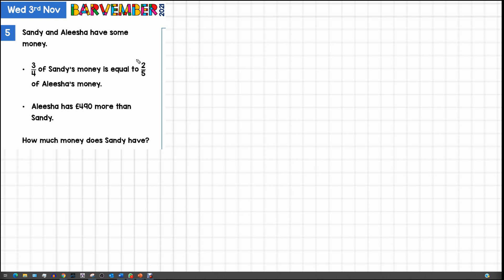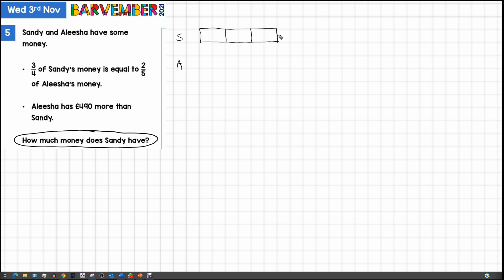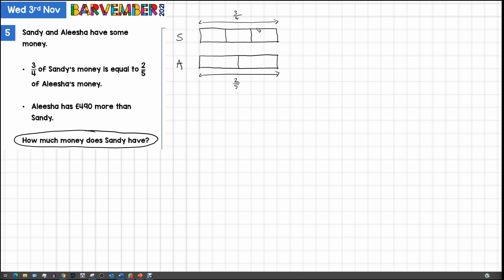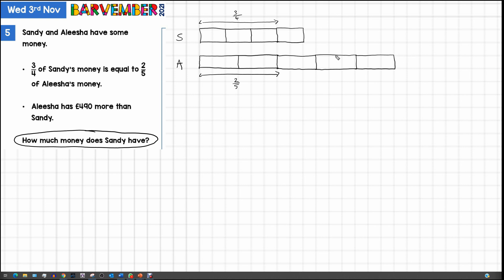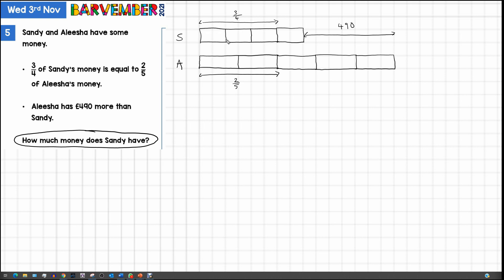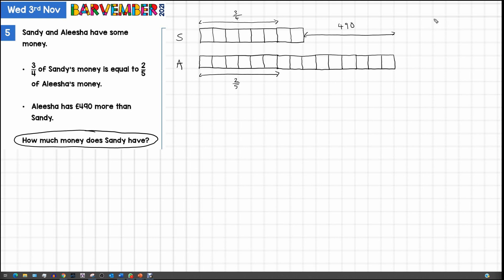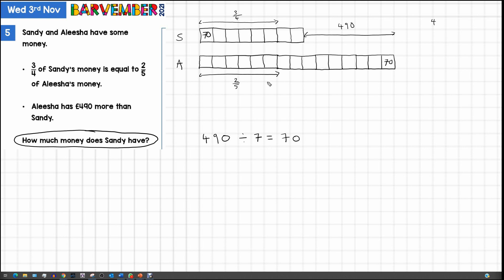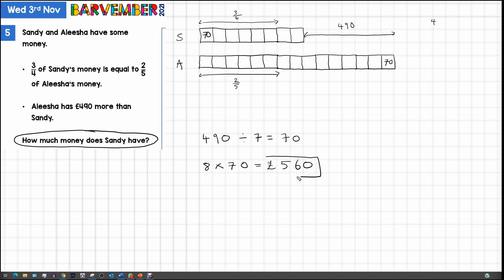Word Problem solved with Bar Model 3 Nov 2021 Barvember solution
Sandy and Aleesha have some money

A Singapore maths style bar model solution to a Barvember maths challenge set by White Rose Maths. An easy one :-)